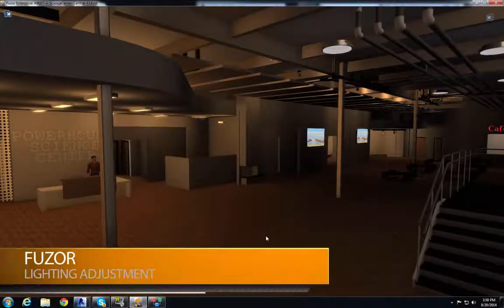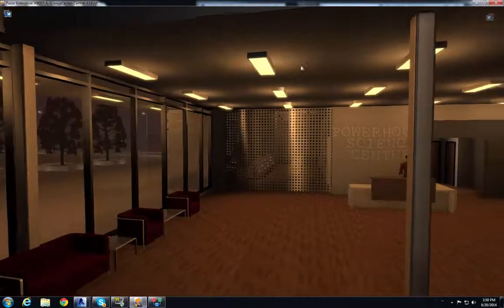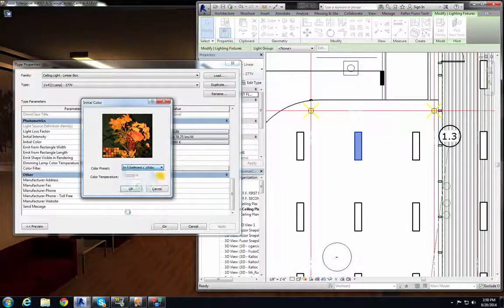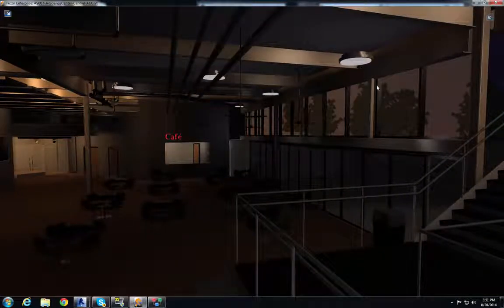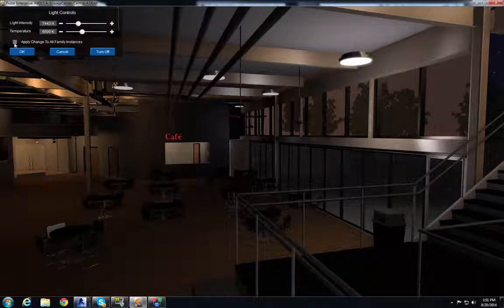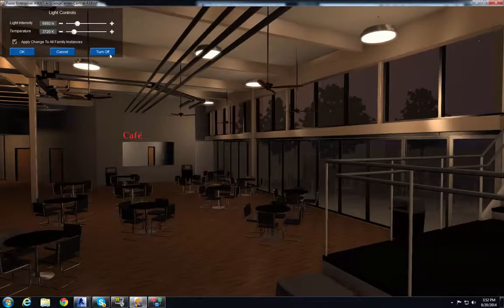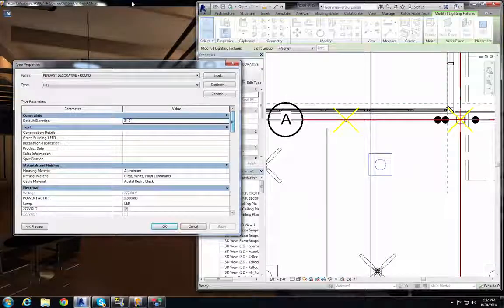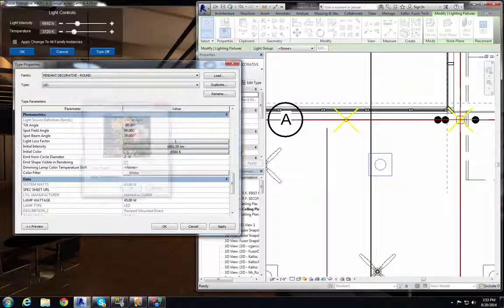Realtime Lighting Adjustment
This video will demonstrate how to use Fuzor's light adjustment feature to prototype and set lighting inside your project.